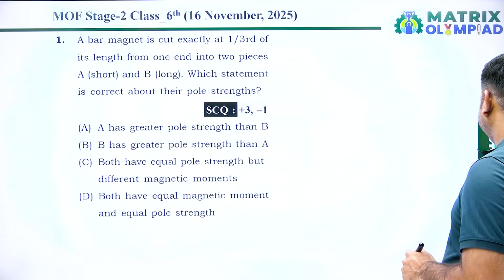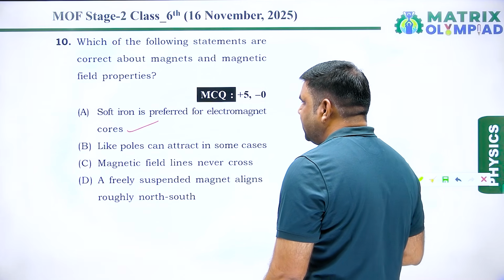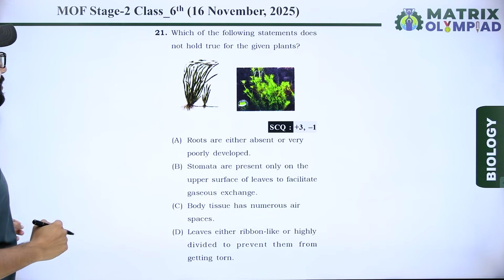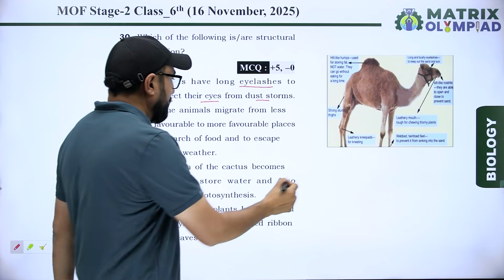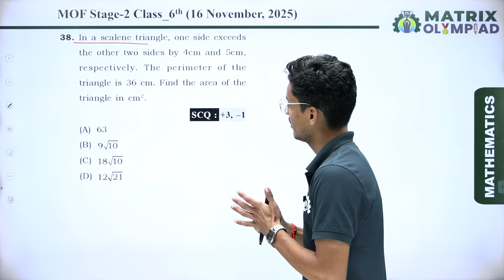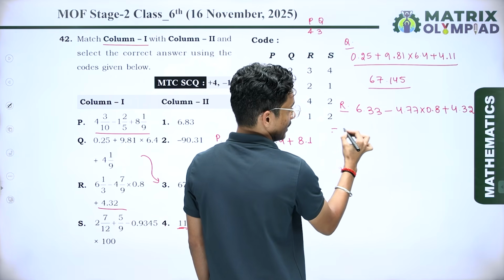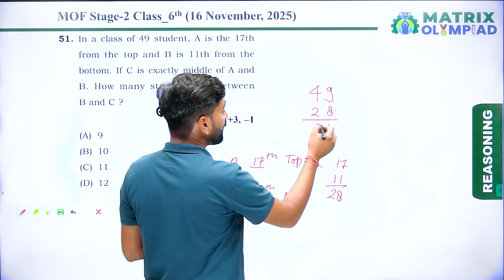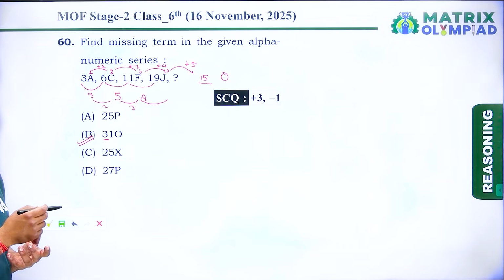Matrix Olympiad 2025 Stage 2 | Olympiad Class 6 Paper Analysis | 16 Nov | Matrix Sikar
Matrix Olympiad 2025 Stage 2 | Olympiad Class 6 Paper Analysis | 16 Nov | Matrix Sikar @matrixacademysikar

Welcome to the Matrix Olympiad 2025 Stage 2 – Class 6 Paper Solution & Complete Analysis, conducted offline in Sikar on 16 November 2025.
Watch the full discussion and strengthen your concepts with expert-led explanations.

Matrix Olympiad 2025 Stage 2 | Class 6 Solution | Paper Discussion | Full Analysis | Offline Sikar @matrixacademysikar